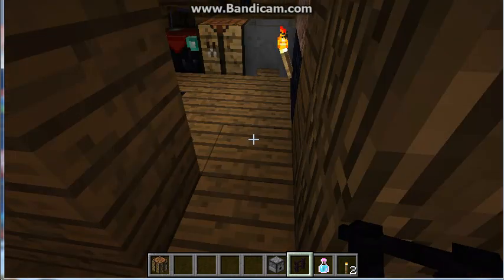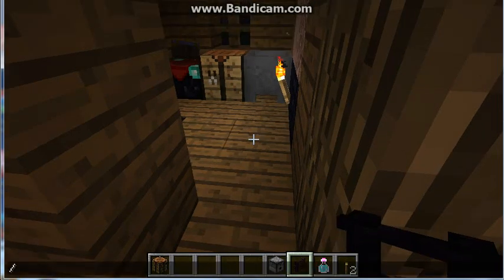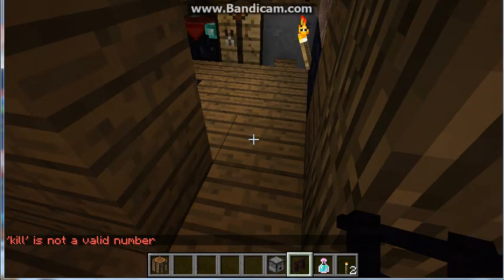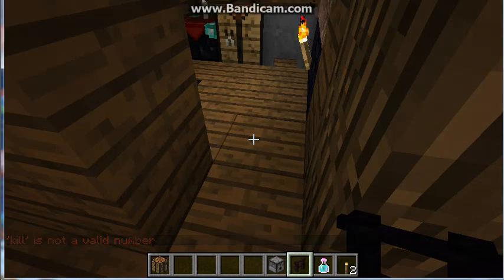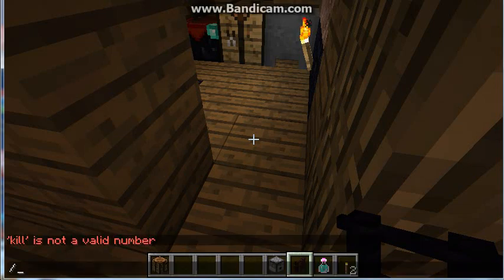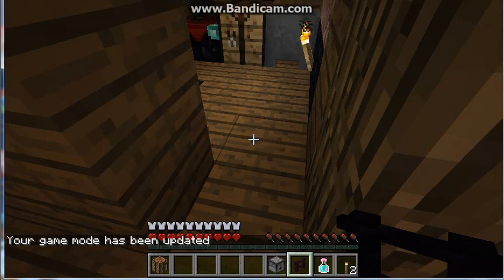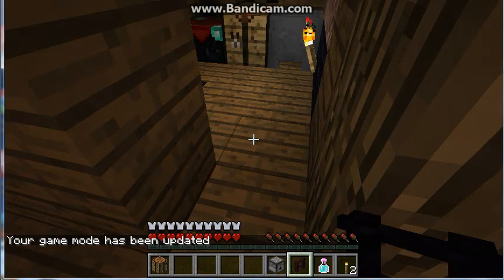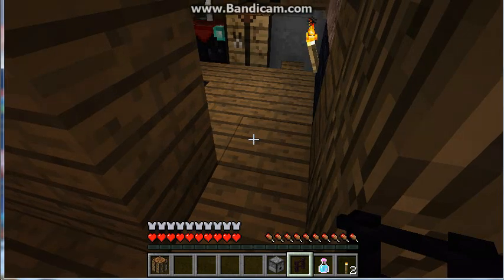How to use Game Modes